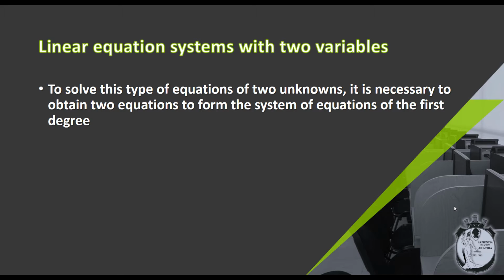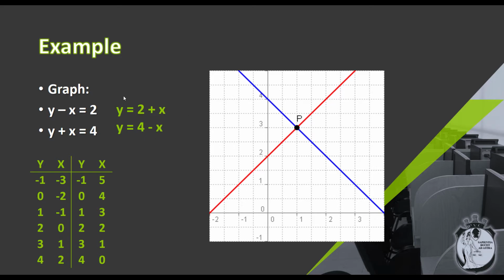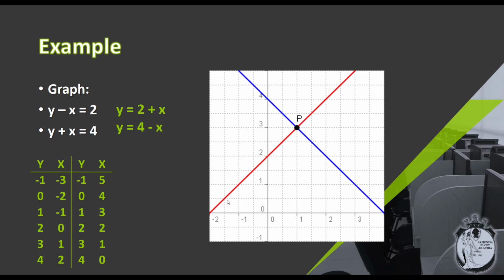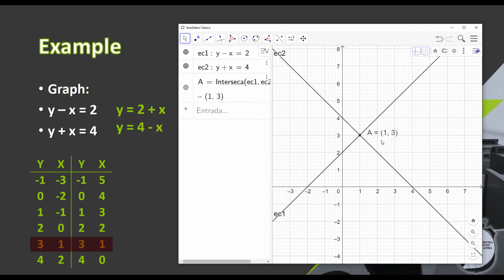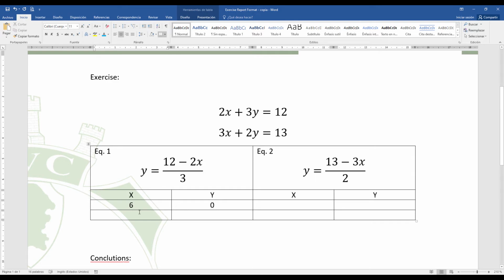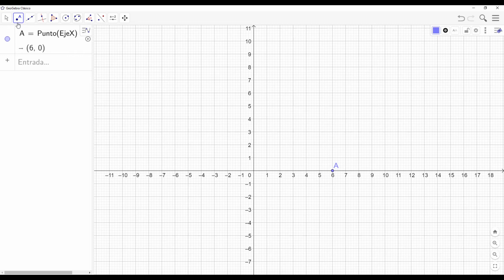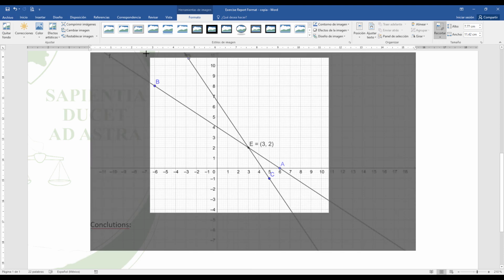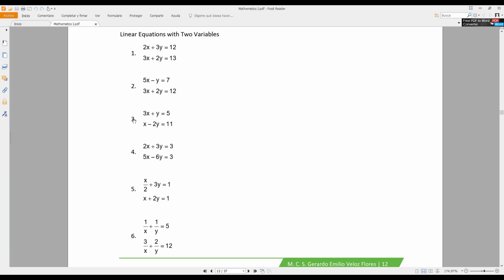Matemáticas I - 12 - Sistema de Ecuaciones Lineales de dos Variables Ing FHD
Solution of Systems of Linear Equations of two Variables by the Graphic Method